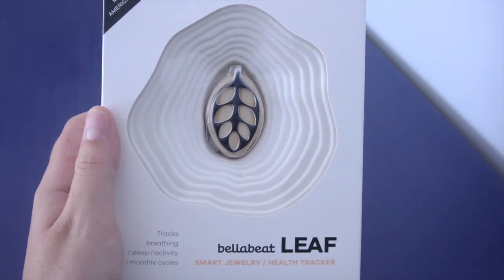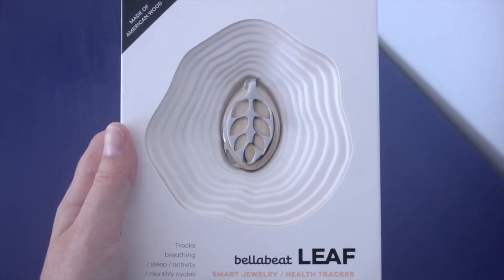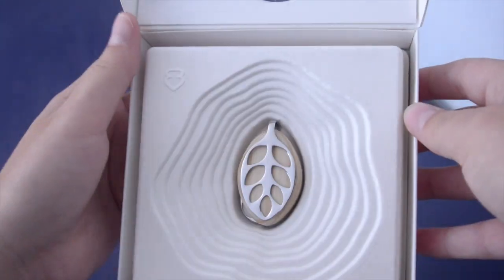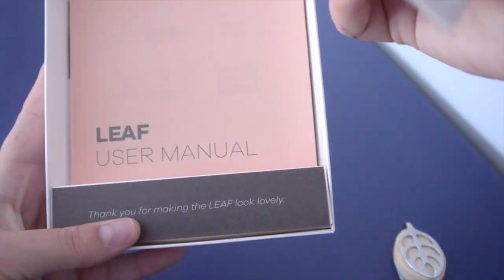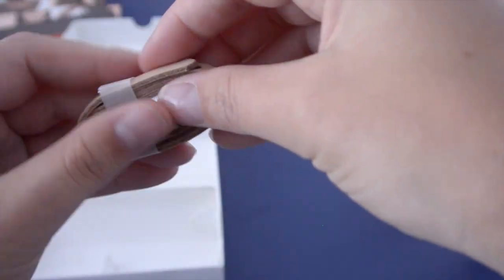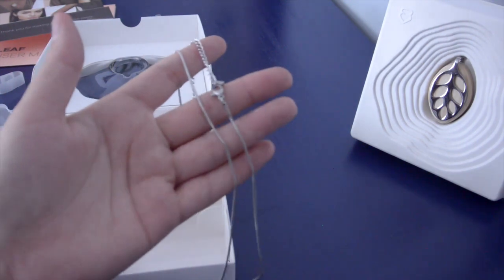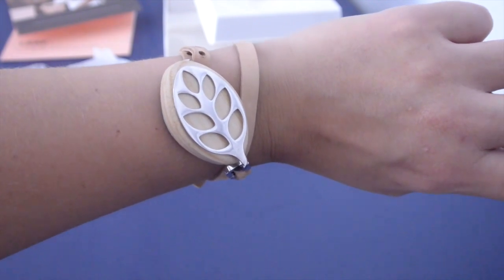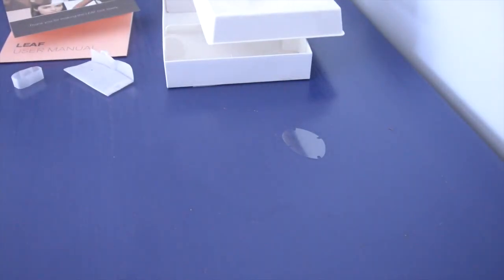Unboxing bellabeat's Leaf!!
Was so excited to get my hands on one of these beauties! This is my first unboxing video so be kind, please! Also, was having a bit of camera over-heating issues - apologies!!

I mention in the video a link to bellabeat's tutorial regarding the bracelet. Here ya go!